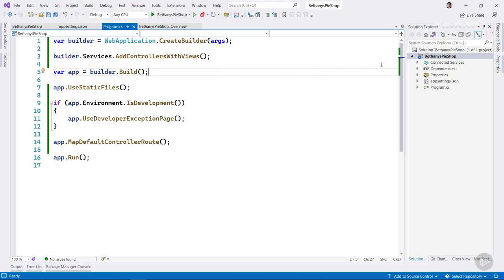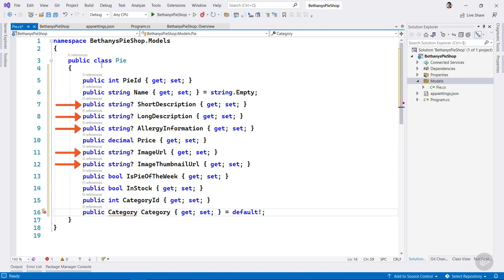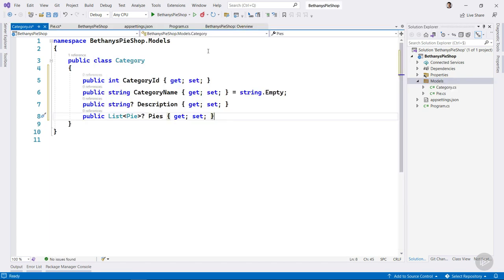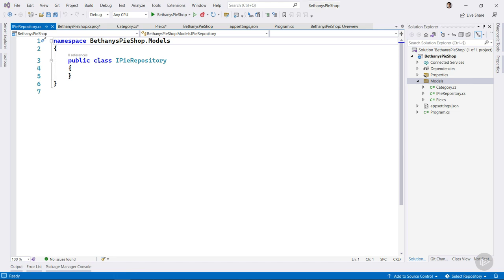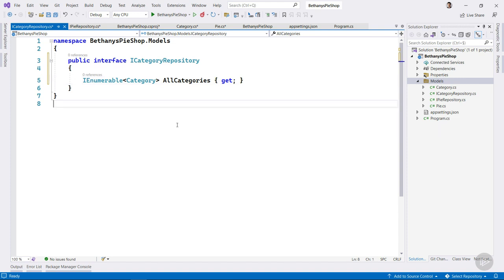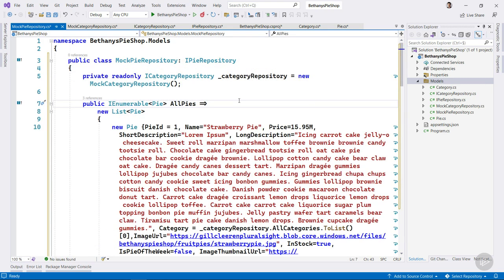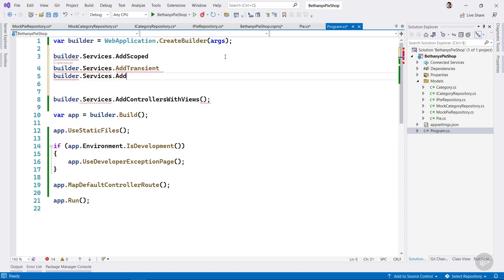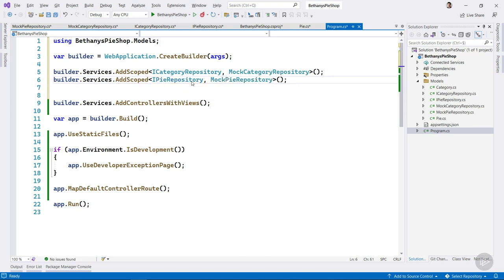21 Demo Creating the Model and the Repository